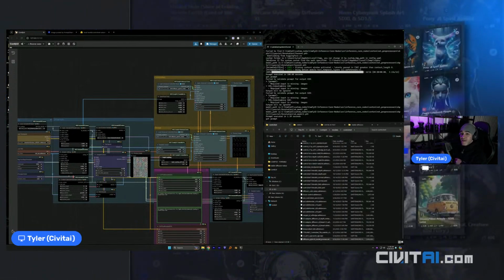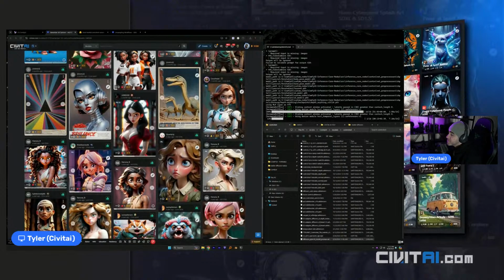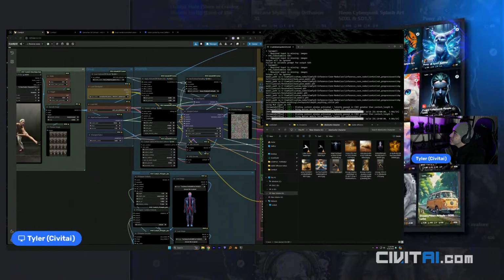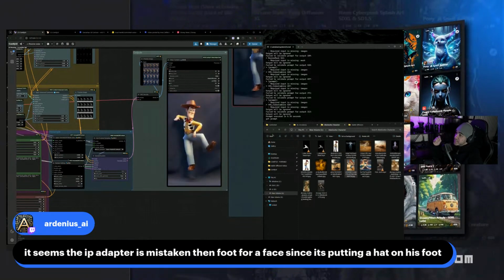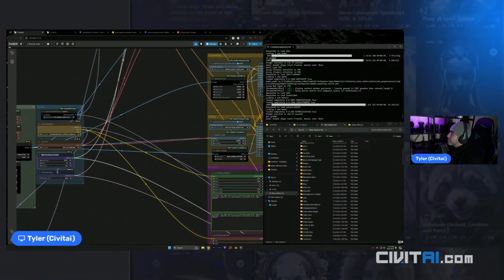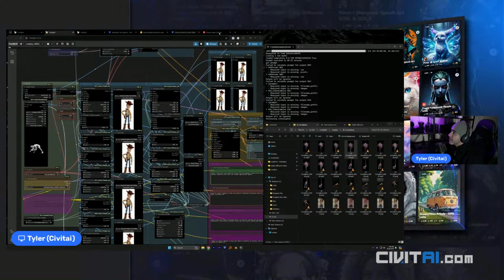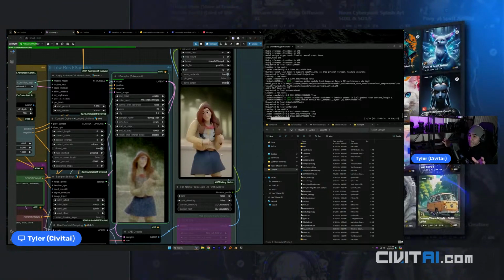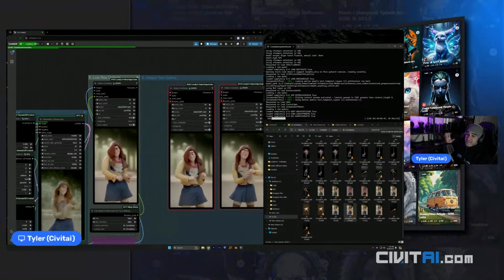Civitai AI Video & Animation w/ Tyler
Today we are joined by Civitai AiR cohort member, Anne Horel to find out how her Artist in Residence project is going!